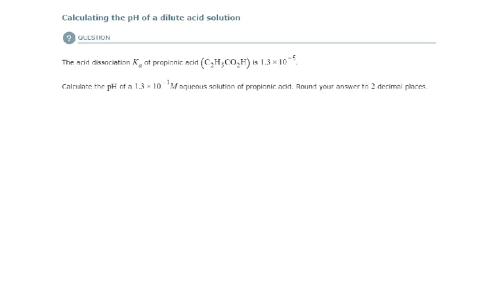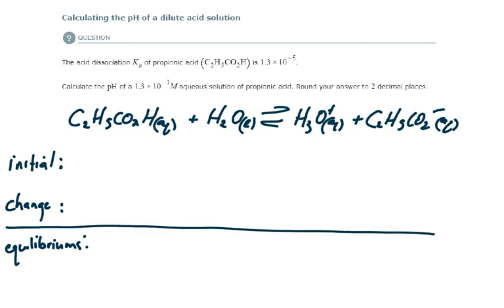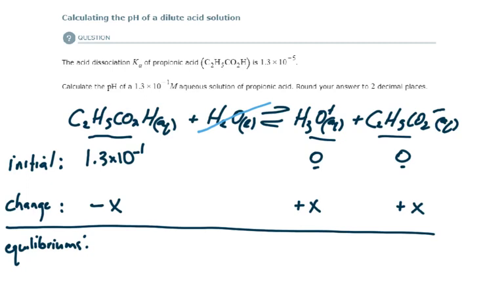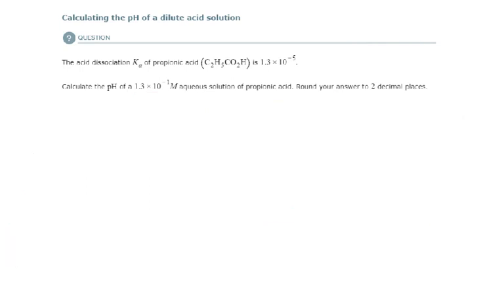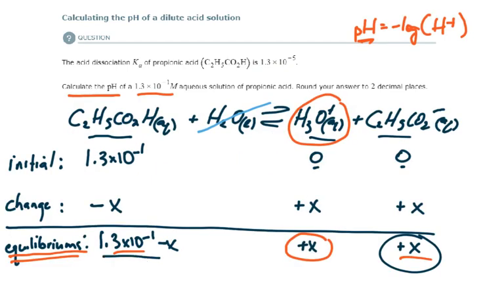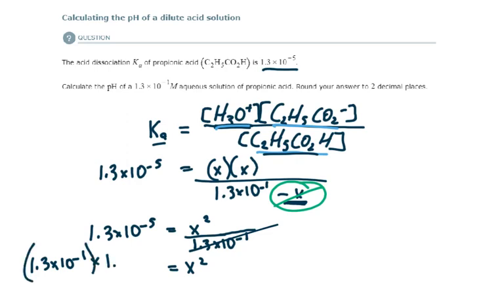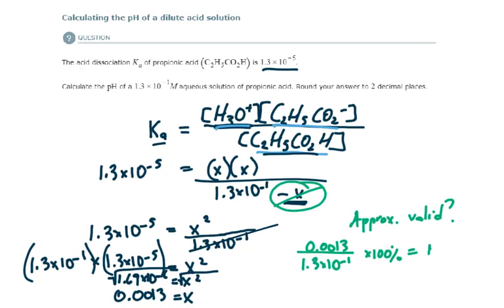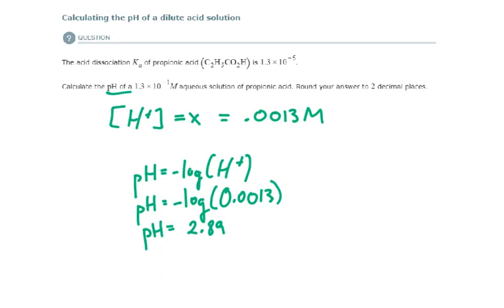ALEKS - Calculating the pH of a dilute acid solution - Example 2